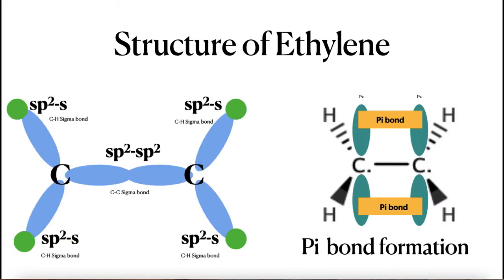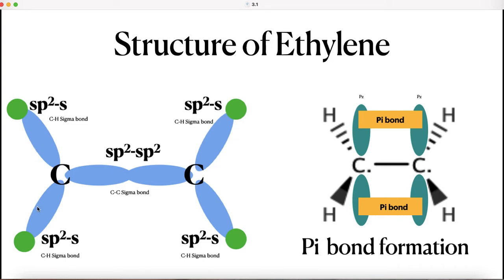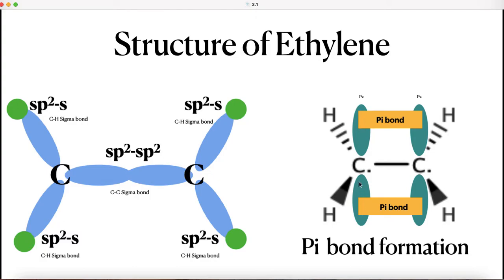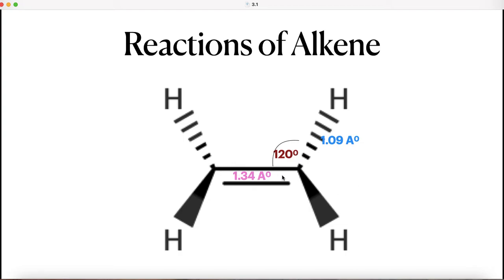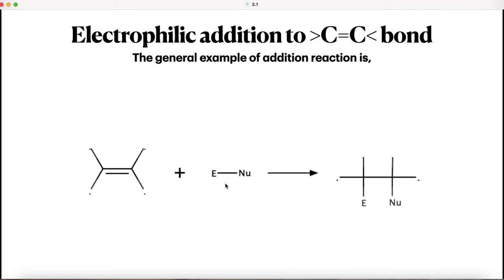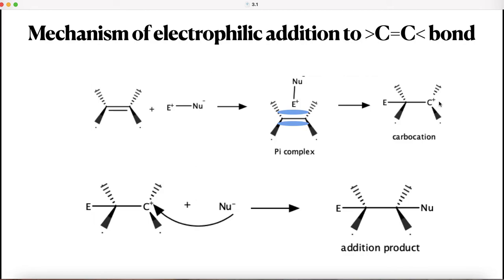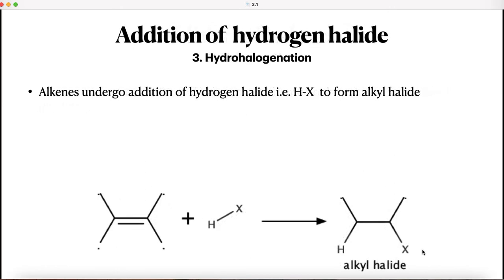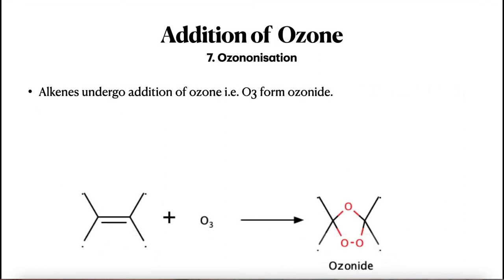Electrophilic Addition to carbon-carbon double bond